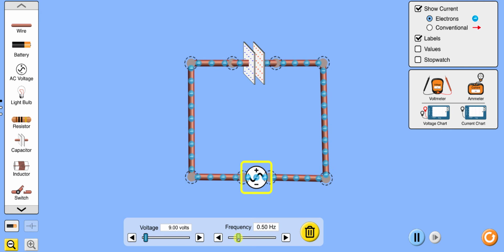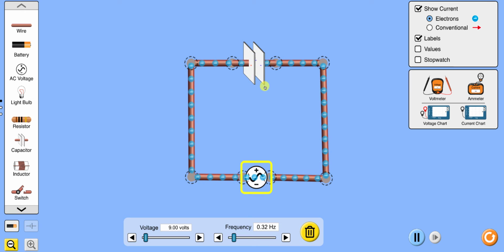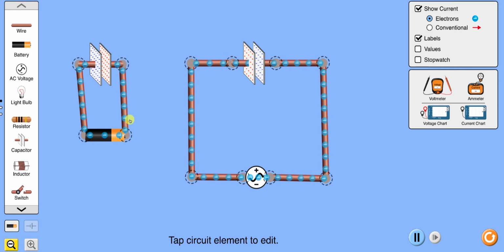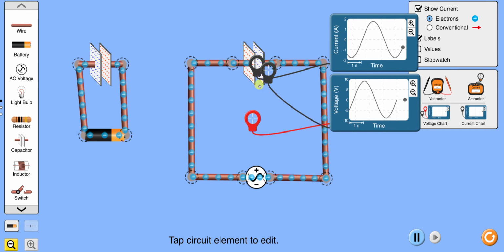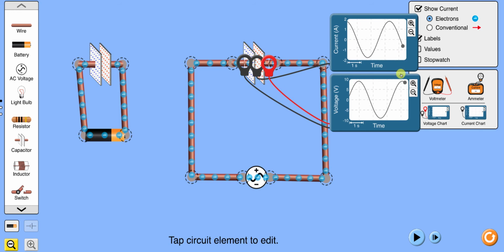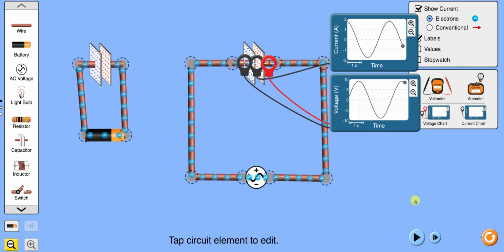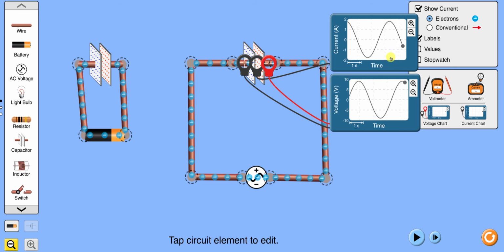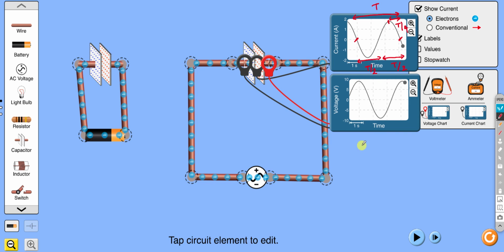AC C circuits